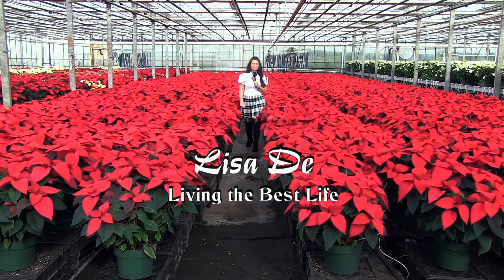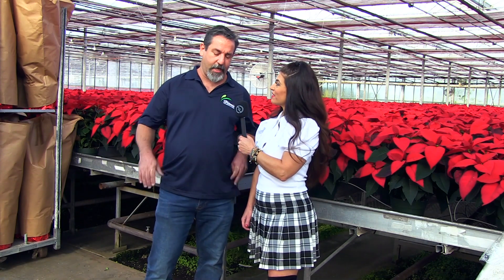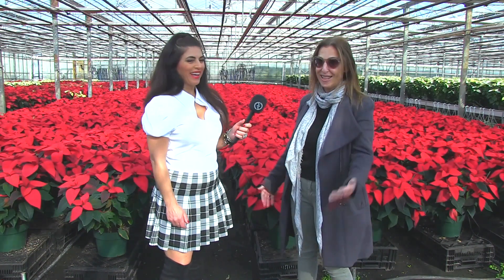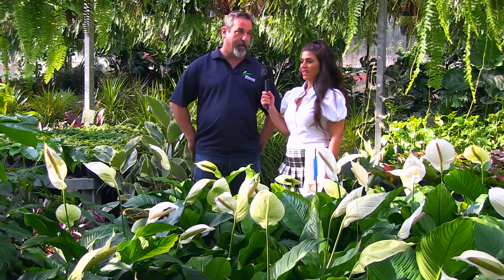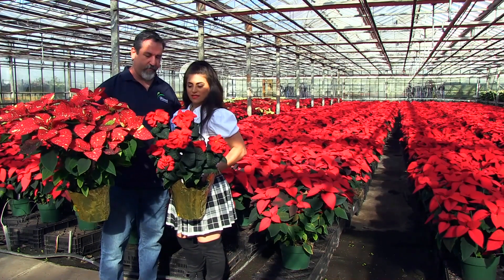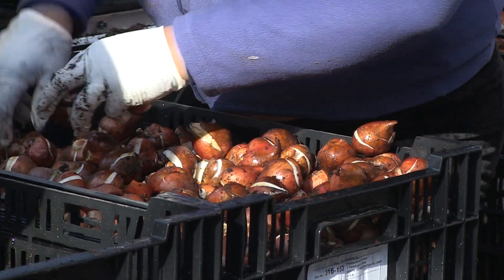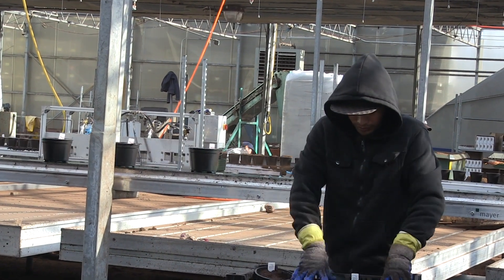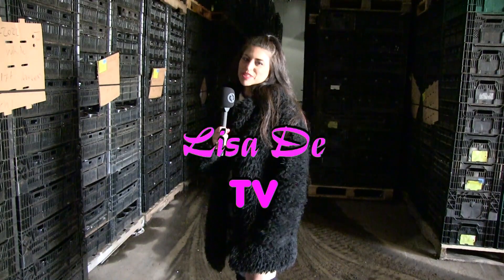Lisa De TV visits Hionis Greenhouses and Garden Center in Whitehouse Station, NJ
See 250,000 Poinsettias and more.